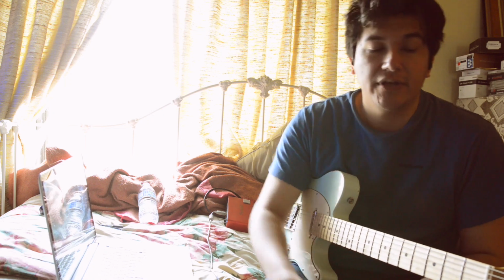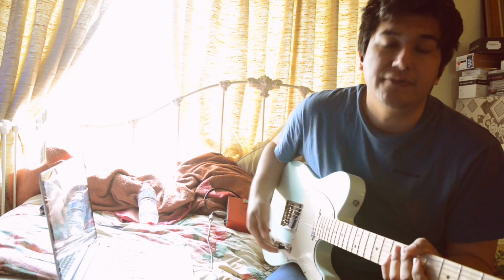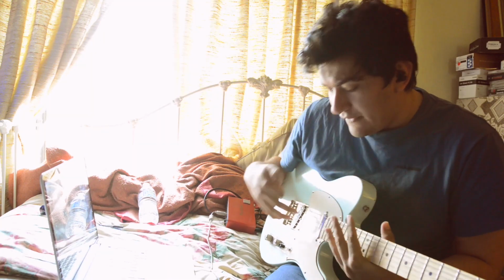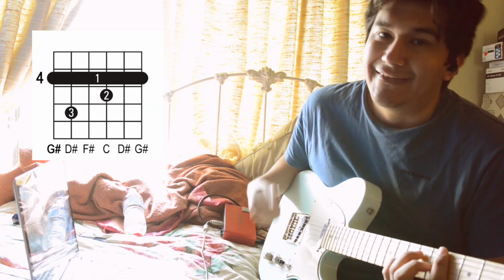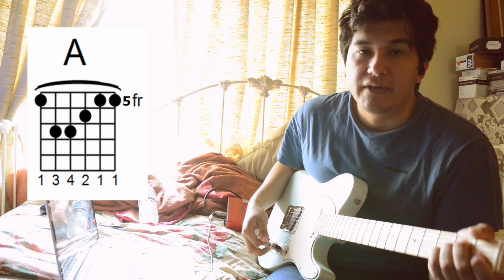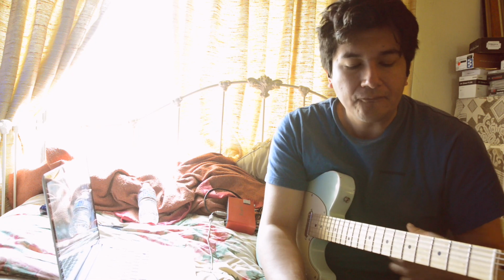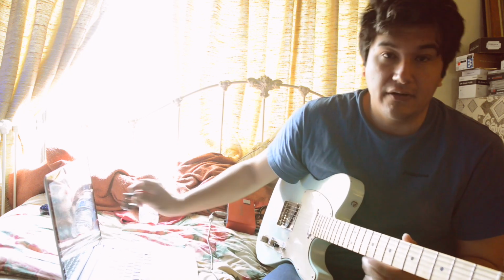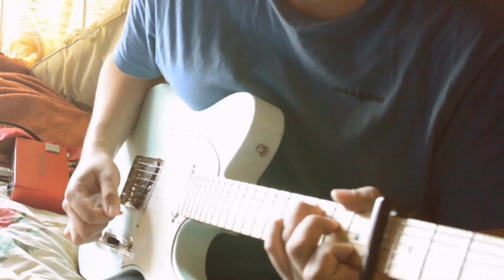Josh A and Jake Hill - Worst Mistakes guitar lesson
I'm using a MJT Telecaster

Bias Amp 2 (John Mayer amp from Tonecloud)
ValhallaPlate
Logic Pro X's compressor

I do tabs as well as specific song tutorial videos on the side as well -- if you're interested in this, get in contact with me.